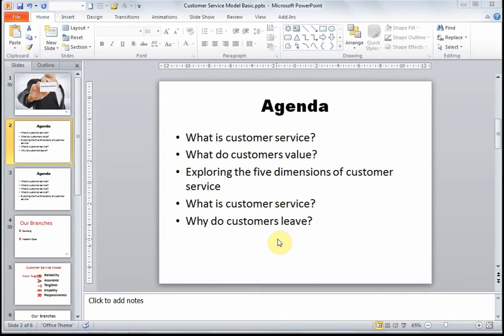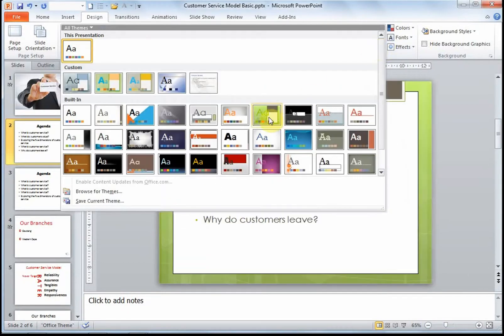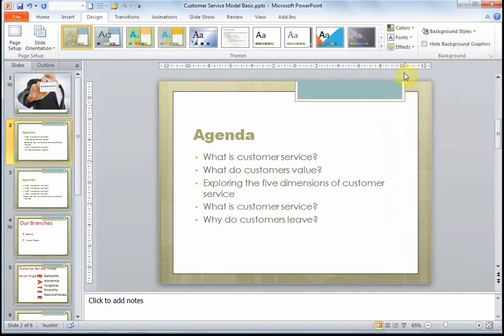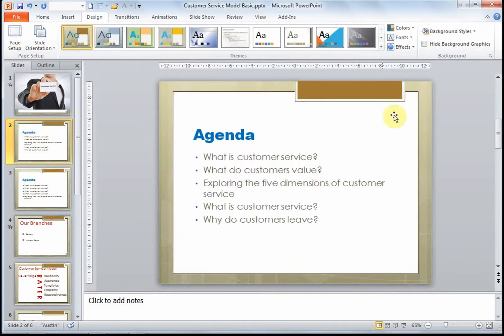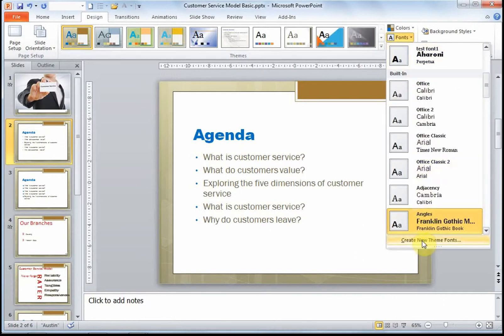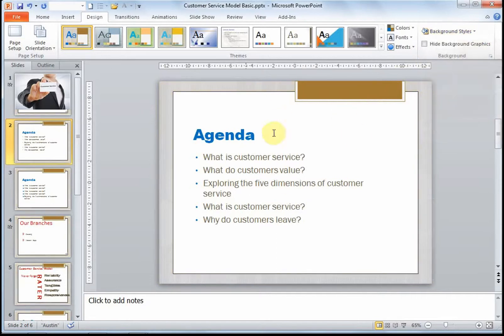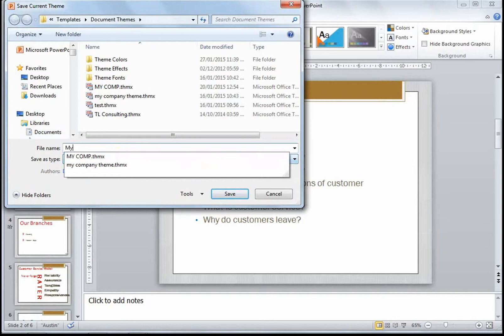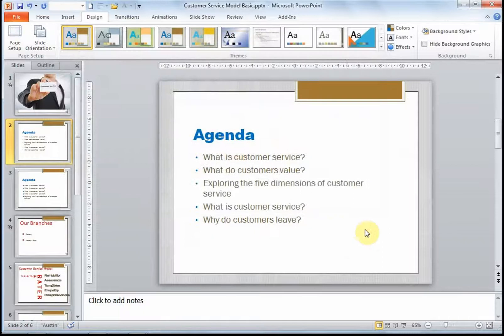Powerpoint bas ex 4